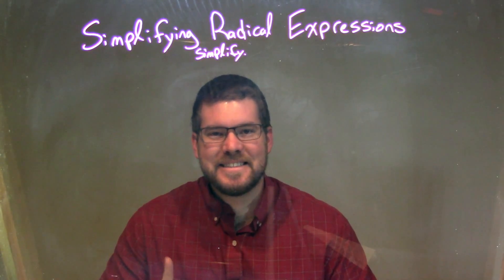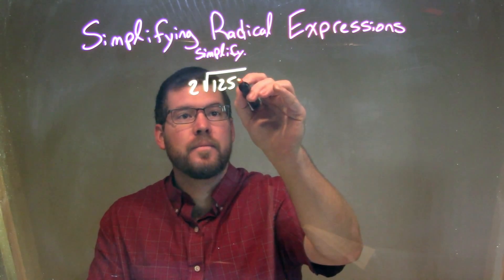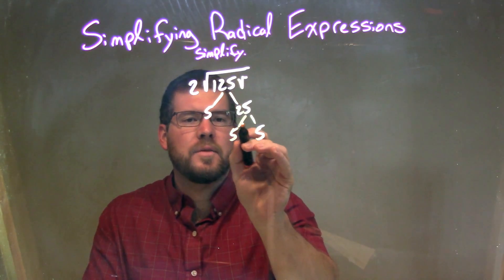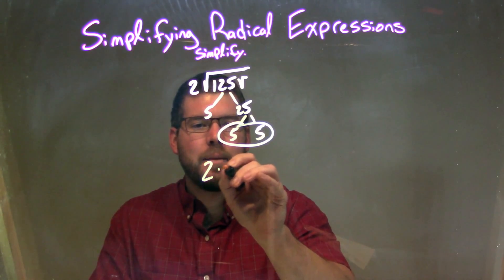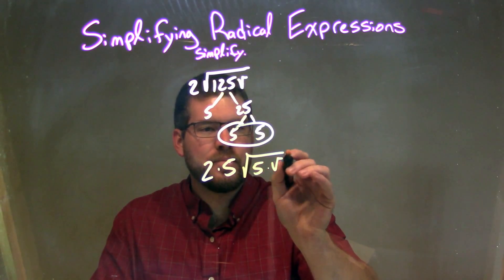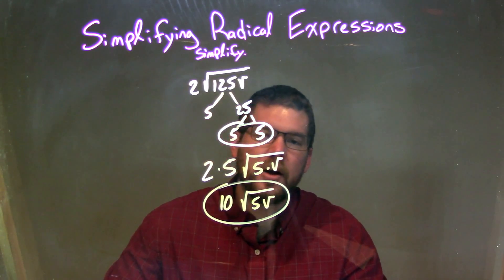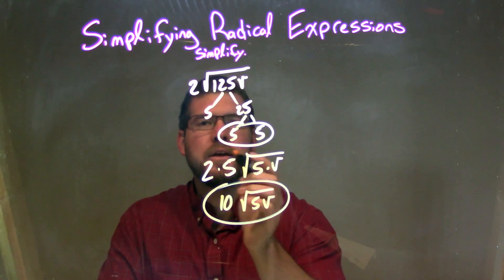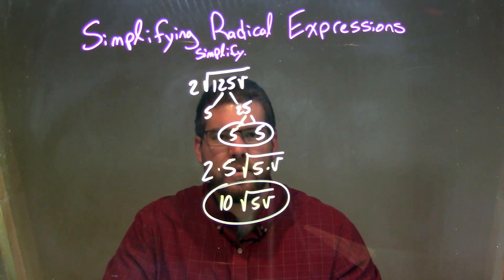Simplify 2√(125v)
In this math video lesson on Simplifying Radical Expressions, I simplify 2 times the square root of 125v.